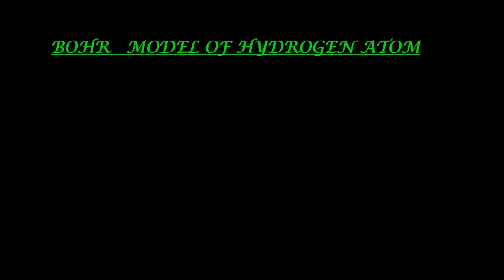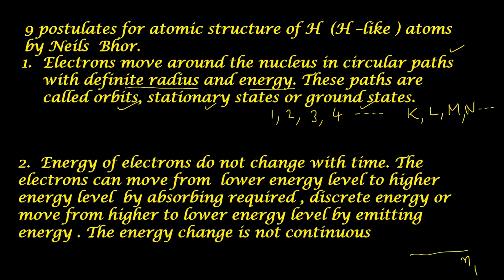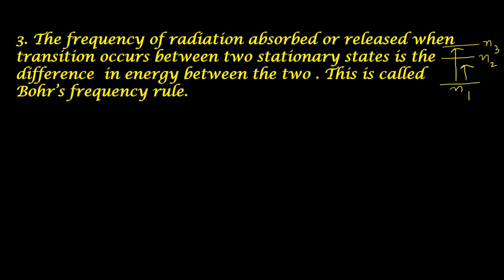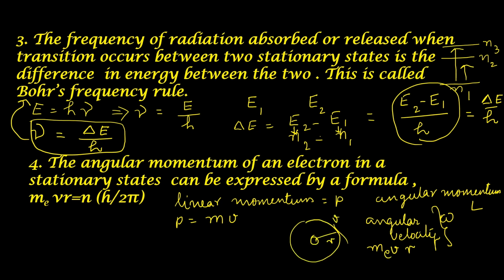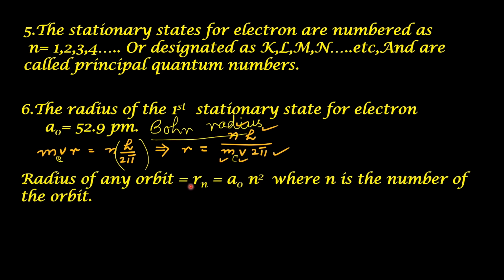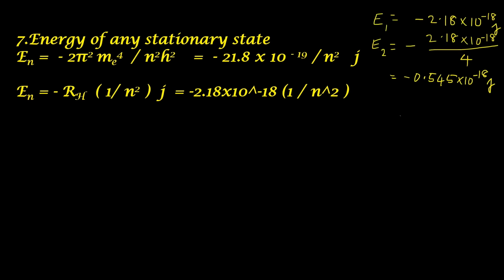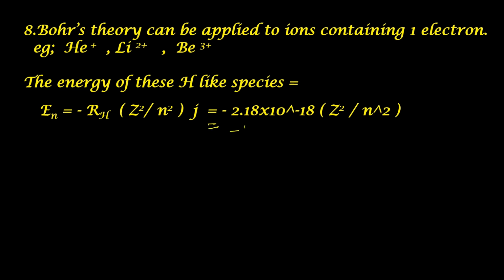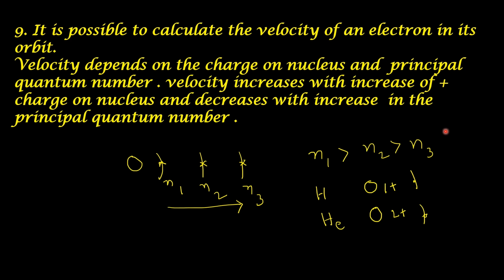bohr atomic model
bohr atomic model could overcome the demerits of rutherford atomic model.
the nine postulates are explained in detail with examples.

keep working hard. good luck